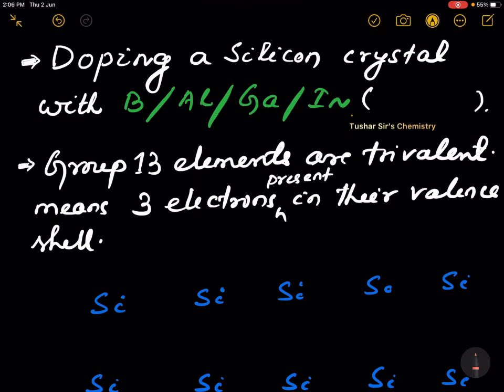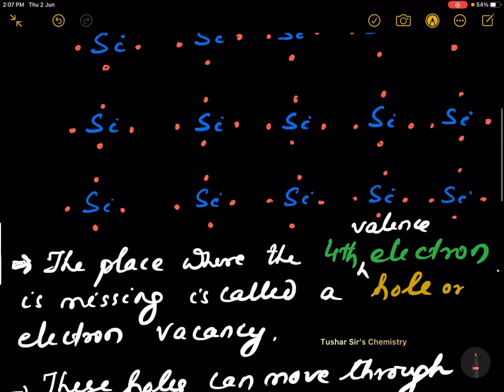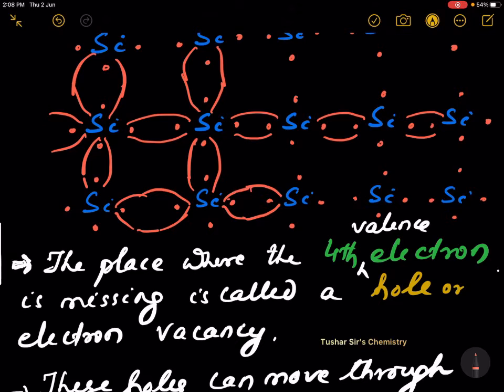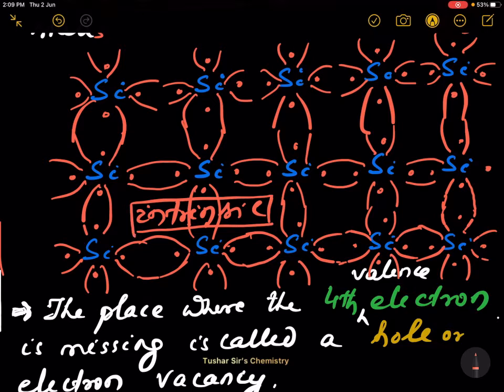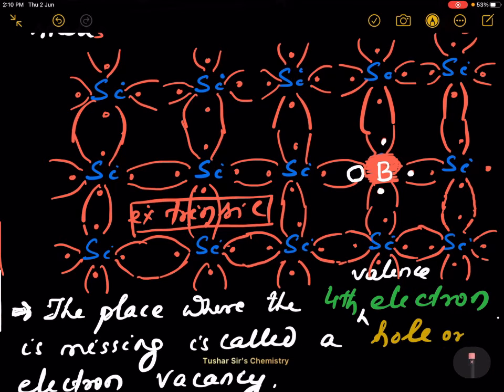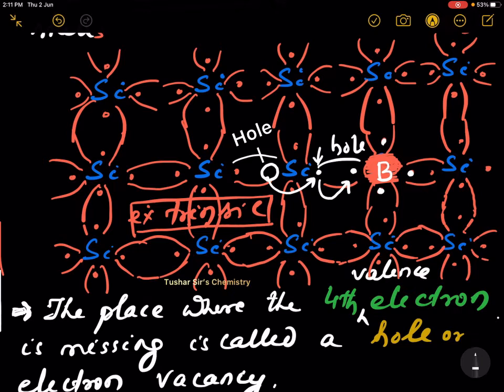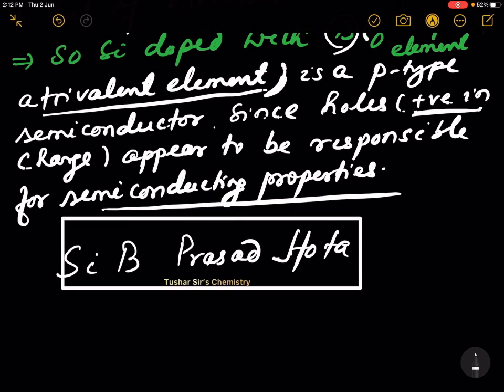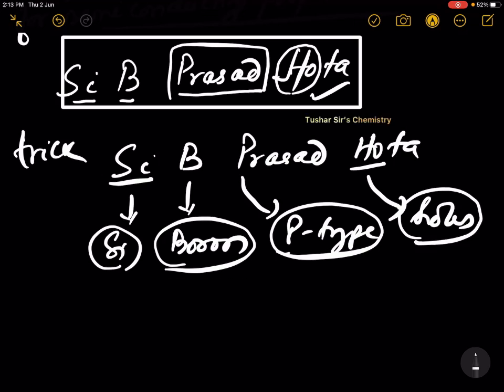Dope silicon crystal with group 13 element like Boron. P type semiconductor. Trick to remember.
Dope silicon crystal with group 13 element like Boron( a trivalent element). P type semiconductor. Holes created in electric field. Conductivity .Trick to remember .Intrinsic and extrinsic semiconductors. Concept and trick.